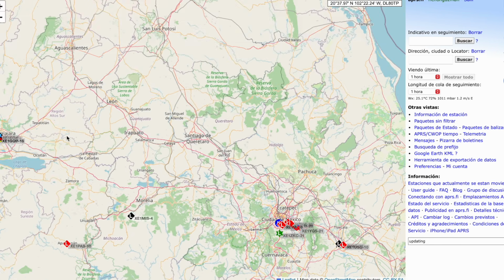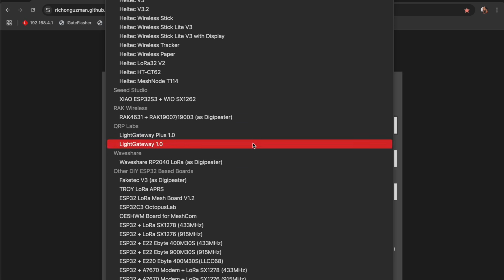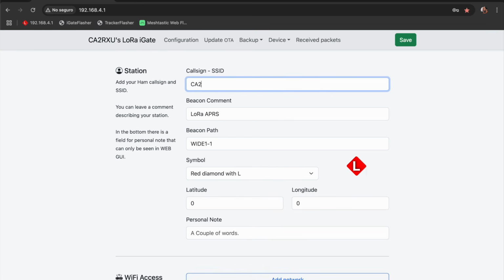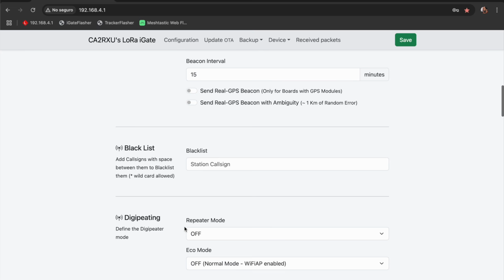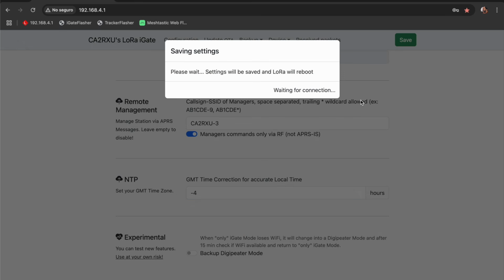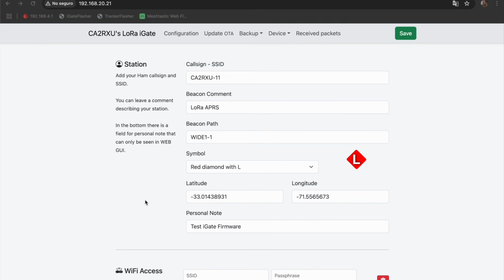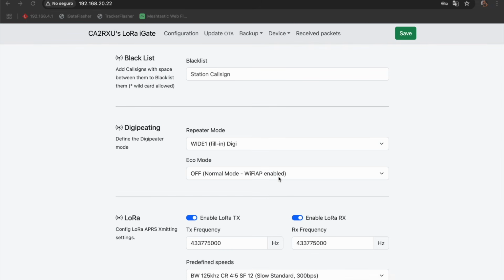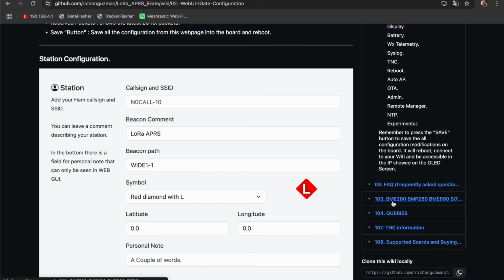LoRa APRS iGate V3.0 Firmware Update - CA2RXU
CA2RXU - LoRa APRS iGate V3.0 Firmware Update
0:00 Intro - Maps
1:37 Number of Current Stations
1:59 Web Installer
2:39 Basic iGate/Digipeater Flashing Process
4:36 iGate Configuration Process
10:30 Digipeater Configuration Process
12:53 Digipeater in Ultra Eco Mode
14:35 Wiki links (Sensors, Queries, TNC)
15:10 Last Words

Recommended iGate Boards:
HELTEC Wireless Stick Lite V3
LILYGO LoRa32 V2.1 / 1.6.1
HELTEC V3.2

Recommended Tracker Boards:
LILYGO T-BEAM V1.2
HELTEC WIRELESS TRACKER
LILYGO T-DECK PLUS